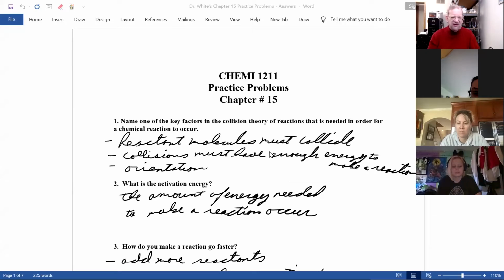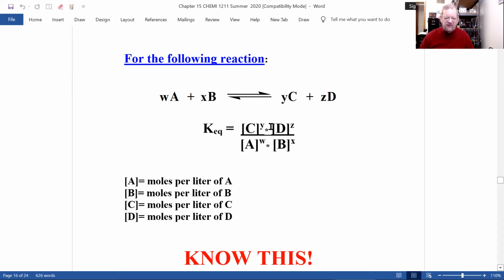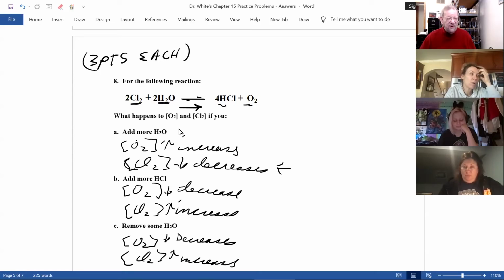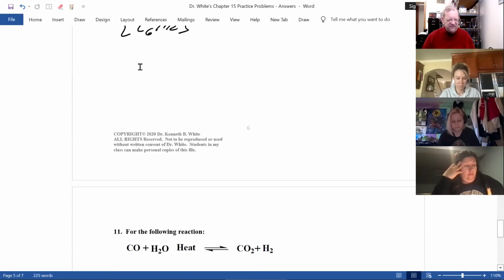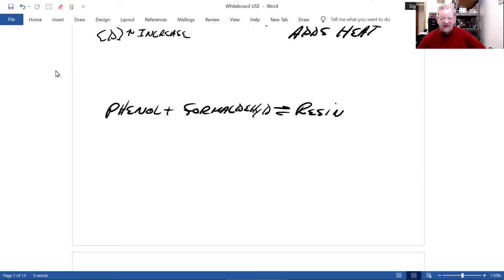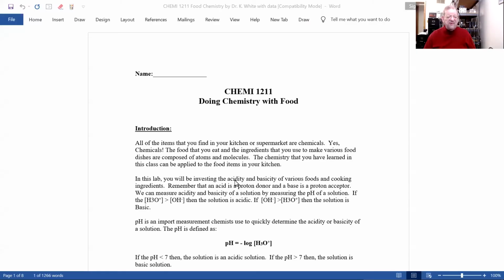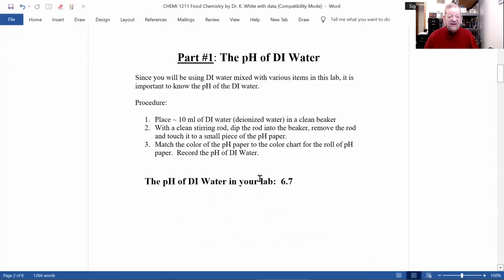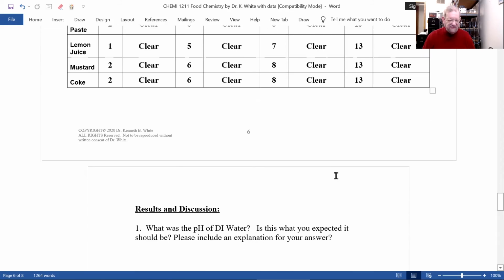20210422 CHEMI 1211 Zoom Meeting Week #13 Lab Section 01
Topics: Chapter 15 practice problems, Le Chatelier's principle problems, food chemistry lab